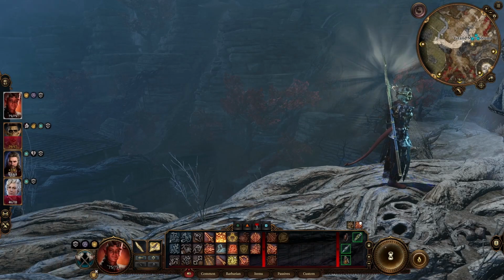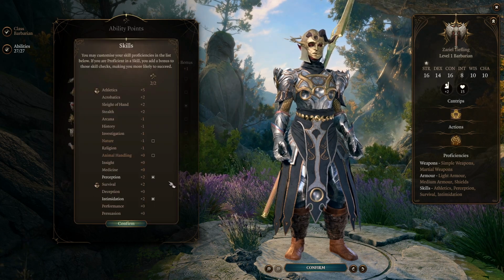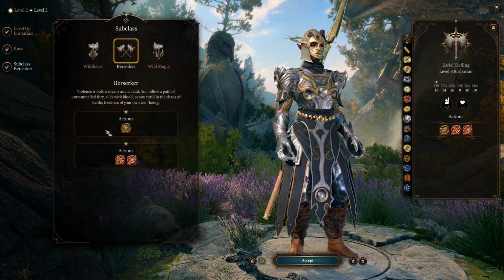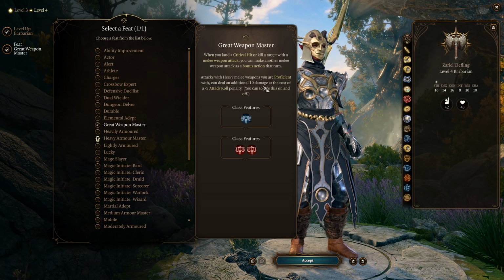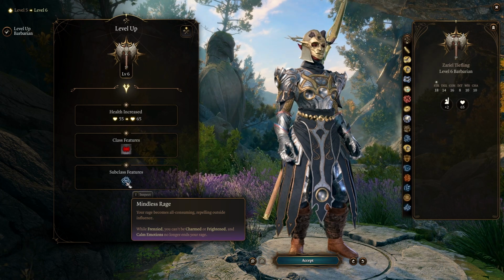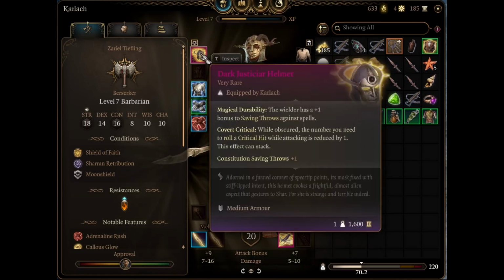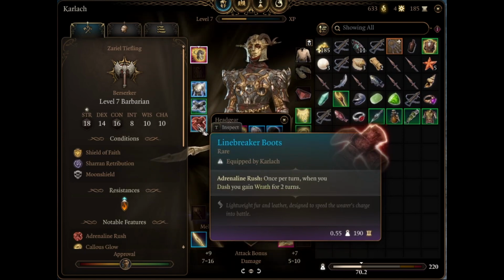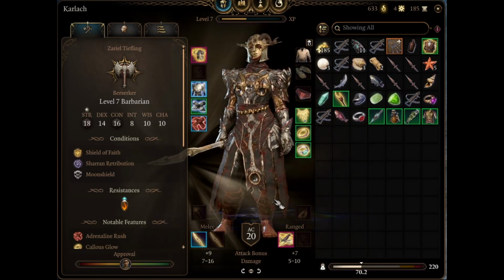Berserker Barbarian is one of the best builds for Act 2! | Baldur's Gate 3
Video build guide covering the Barbarian and Berserker sub-class in Baldur's Gate 3. This build is very powerful dealing large melee damage while managing to stay alive in the midst of things as well. This is a front-line type character that can shrug off damage while killing enemies quickly to give your party the best chance of winning fights as you progress through the game. Incredibly strong mid-game or while in Act 2.

0:00 Intro
1:02 Level 1
2:25 Level 2
2:53 Level 3
4:00 Level 4
4:56 Level 5
5:49 Level 6
6:12 Level 7
6:34 Level 8+
7:29 Equipment Options